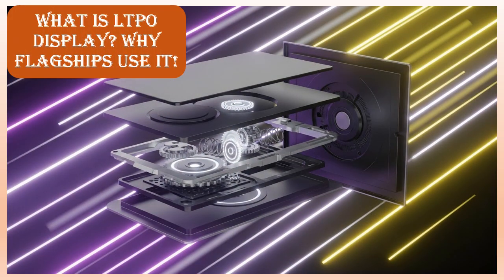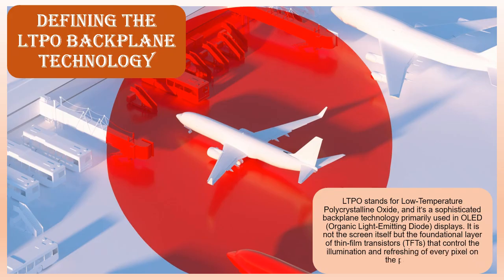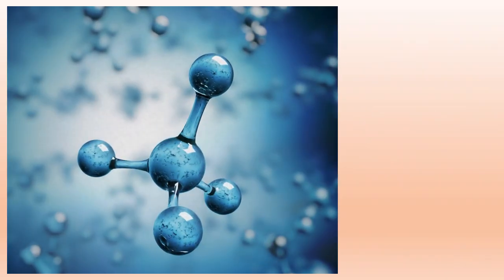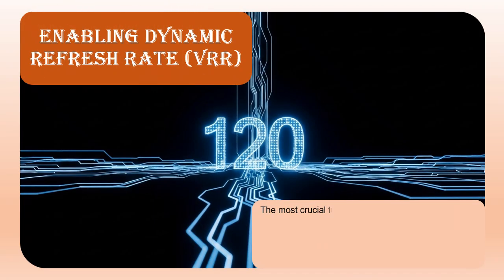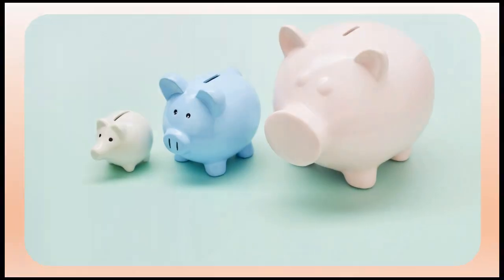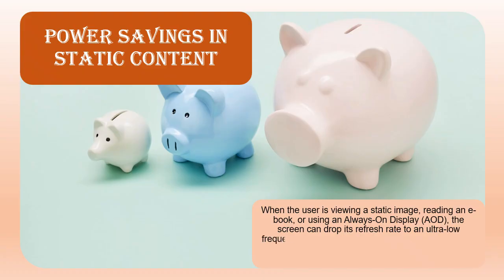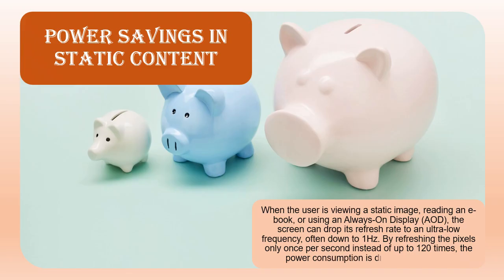What Is LTPO Display? Why Flagships Use It!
Defining the LTPO Backplane Technology
LTPO stands for Low-Temperature Polycrystalline Oxide, and it’s a sophisticated backplane technology primarily used in OLED (Organic Light-Emitting Diode) displays. It is not the screen itself but the foundational layer of thin-film transistors (TFTs) that control the illumination and refreshing of every pixel on the panel.
The Hybrid Nature of LTPO
LTPO is a hybrid architecture that intelligently integrates two distinct types of TFTs. It combines the high mobility and performance of LTPS (Low-Temperature Polycrystalline Silicon) transistors with the low power consumption and stability of Oxide TFTs, typically utilizing IGZO (Indium Gallium Zinc Oxide).
The Role of LTPS Transistors
In this hybrid structure, the LTPS transistors are specifically leveraged for the display’s switching circuits. Their high electron mobility allows for the necessary high current and speed required to rapidly charge the pixels, which is essential for achieving ultra-smooth, high refresh rates like 120Hz.
The Efficiency of Oxide TFTs (IGZO)
Conversely, the Oxide TFTs, or IGZO, are used for the driving transistors. These semiconductors exhibit significantly lower leakage current than LTPS. This low leakage means they can hold their electrical charge longer before needing a refresh, which is the core secret to LTPO’s power efficiency.
Enabling Dynamic Refresh Rate (VRR)
The most crucial functional benefit of LTPO is its ability to enable a truly Variable Refresh Rate (VRR) natively on the display backplane. This means the screen can dynamically adjust its refresh rate based on the content being displayed without requiring additional, power-hungry controller hardware.
Power Savings in Static Content
When the user is viewing a static image, reading an e-book, or using an Always-On Display (AOD), the screen can drop its refresh rate to an ultra-low frequency, often down to 1Hz. By refreshing the pixels only once per second instead of up to 120 times, the power consumption is drastically reduced.
Power Consumption Statistics
Compared to traditional LTPS-only OLED panels, LTPO technology offers substantial power savings. For instance, in an AOD or low-motion scenario, studies and manufacturers have demonstrated that LTPO can reduce display power consumption by 5% to 15% or even more.
Why Flagship Devices Adopt LTPO
Flagship smartphones, smartwatches, and premium tablets adopt LTPO because it perfectly solves the performance-versus-battery-life dilemma. Users demand a buttery-smooth 120Hz experience for interaction and gaming, yet also expect all-day battery life and useful AOD functionality. LTPO delivers both.
A Key Driver in Market Shift
The adoption of LTPO is rapidly increasing in the premium segment. Market research indicates that LTPO flexible AMOLED shipments are projected to surpass LTPS flexible AMOLED shipments for the first time by the second half of 2025, driven largely by major players like Apple and Samsung.
The Future of Efficient Displays
LTPO represents the current pinnacle of mobile display backplane innovation. By skillfully merging two transistor technologies, it provides unparalleled efficiency at both the maximum refresh rate and the absolute minimum, cementing its status as a mandatory feature for all competitive high-end portable devices.